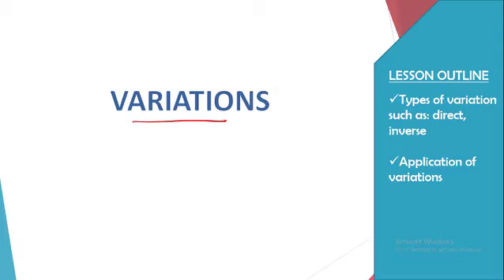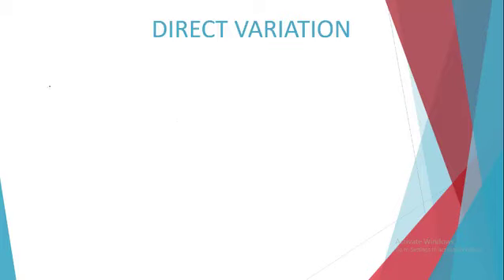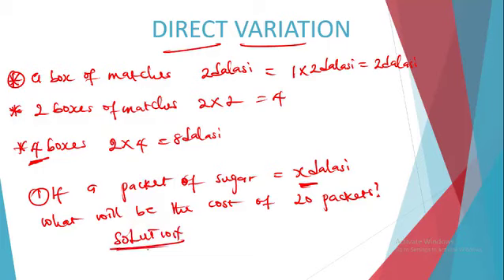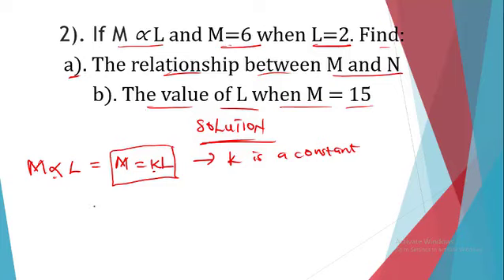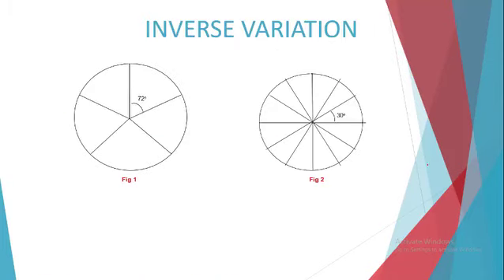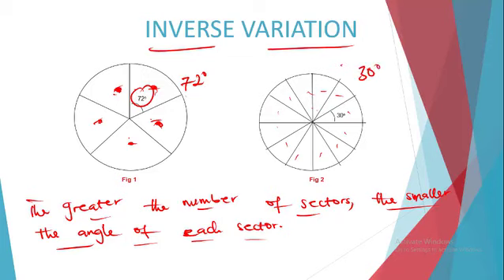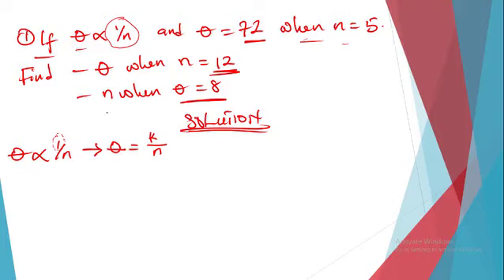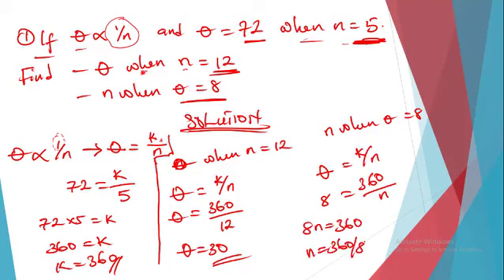Variation [SS 1 JAMB Tutorial, WAEC, NECO, Post-UTME, NABTEB]